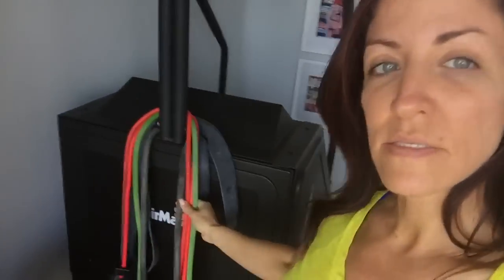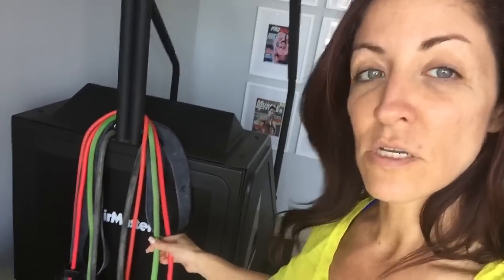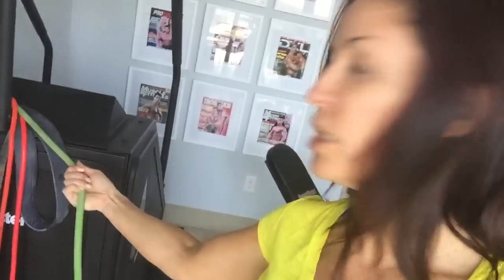Hammer and Chisel | Equipment You'll Need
I am running an EXCLUSIVE Hammer and Chisel Launch Group starting January 4th!!